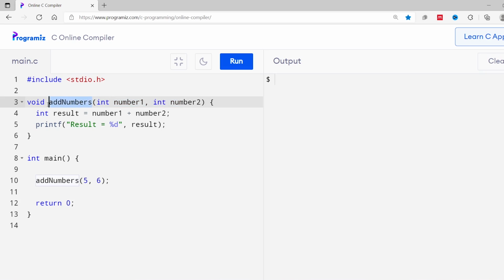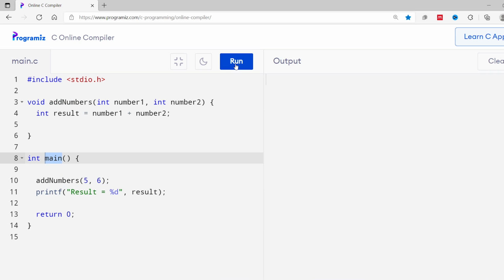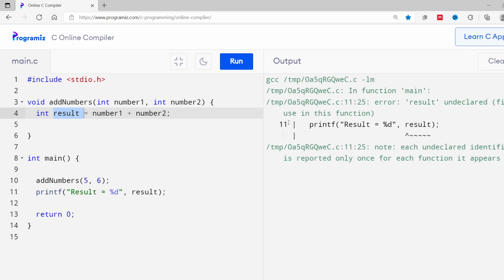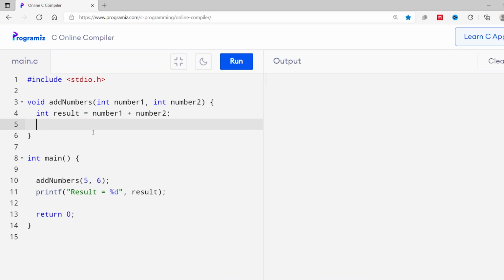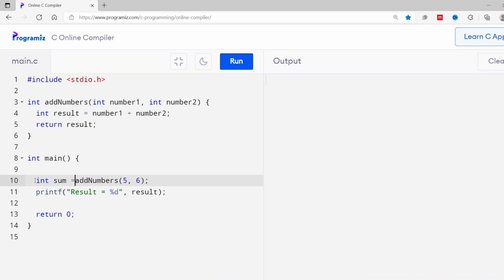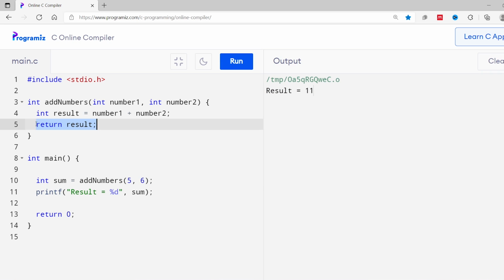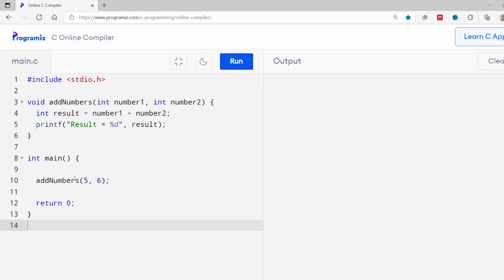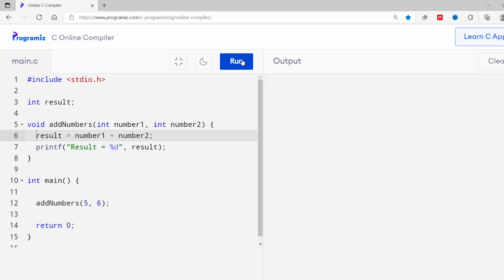#16 C Variable Scope | C Programming For Beginners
In this video, we will learn about variable scope in C Programming. More specifically we will learn about local and global variable scope with their examples.

Timestamps:
00:00 Start
00:17 Variable Scope
00:36 Local Scope
03:26 Global Scope
04:28 Quiz